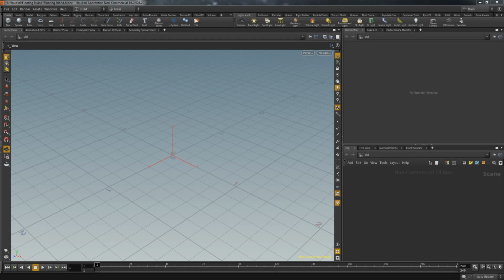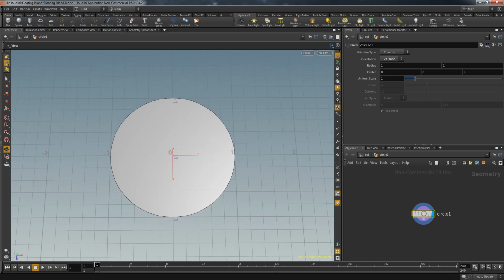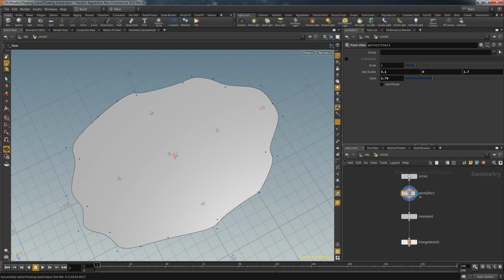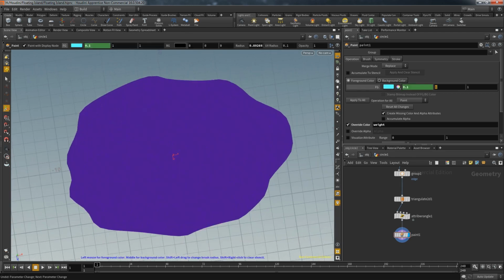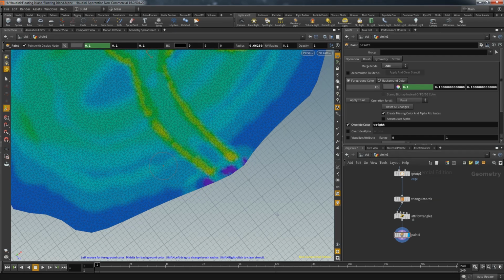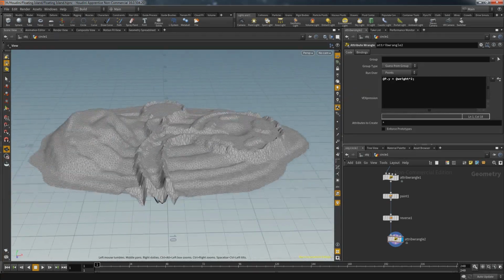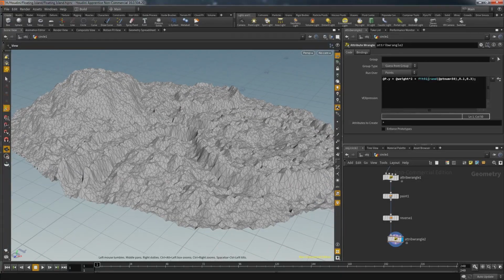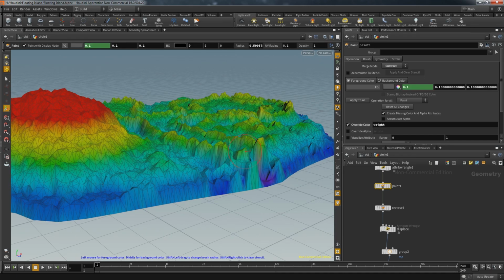Building the main island with VEX in Houdini |Floating Island Series #1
The first episode of my building process of the floating islands of houdini. It is based on a workshop created by Rohan Dalvi. A very detailed indepth course about the tools you need for this project.

My goal with this video series is my own learning and take you with me on that journey. I also going to bring as much of my own ideas  into this as possible.
Also I am going to update the techniques to the Houdini 16 version. For example I am going to make heavy use of the VEX language and replace all older nodes like point sops.

Since I am a beginner myself this series will also be more suited for beginners BUT I am happy for every experienced Houdini user that might chip in with tips and tricks that could help in this project.

I am creating the top half of the main island by creating a heightmap.

This series is based on a workshop from Rohan Dalvi which covers these techniques more indepth. You can find it here:

Supporting a Youtube Channel was never easier 😜

Go Shopping on Amazon.com

Or just get my Gear:

Panasonic GH4
Canon PowerShot G7 X
Rode VideoMic Rycote
Rode NTA1
Lighting Setup

My Render Setup:

Asus Z170 Pro Gaming
GIGABYTE GTX 1070 G1
Cooling - Corsair H100i
I7 6700K
32 GB Corsair Vengance DDR4
Case - Corsair Air 540